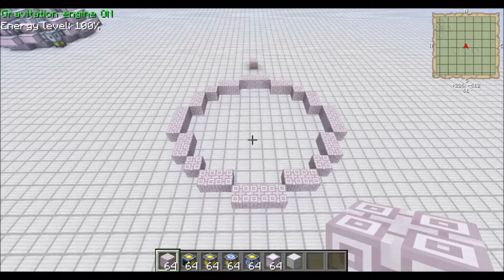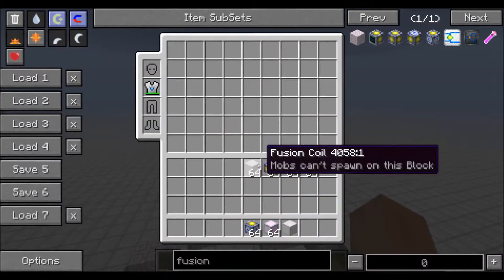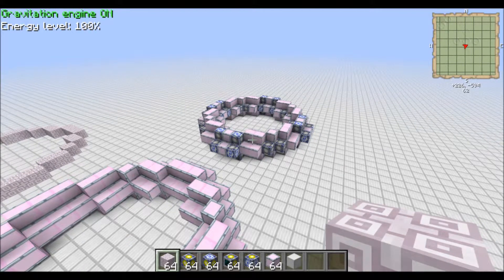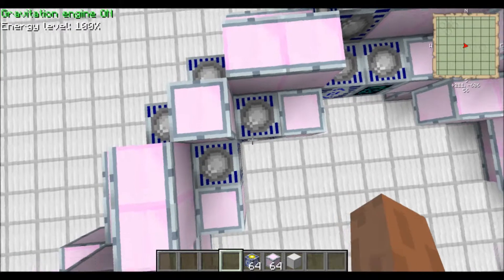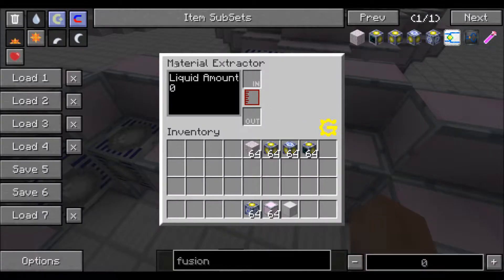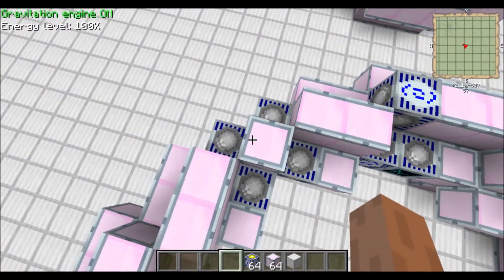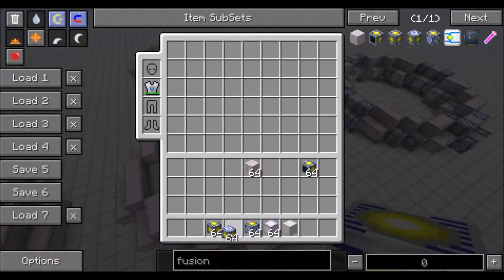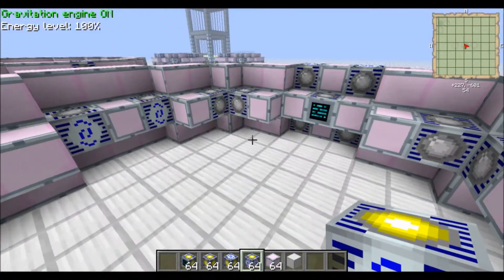Fusion Reactor Tutorial